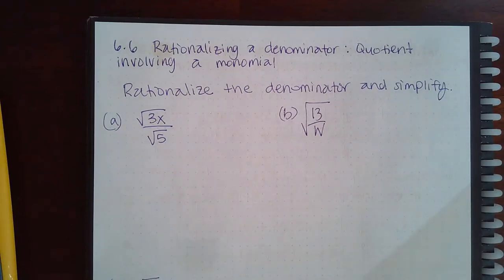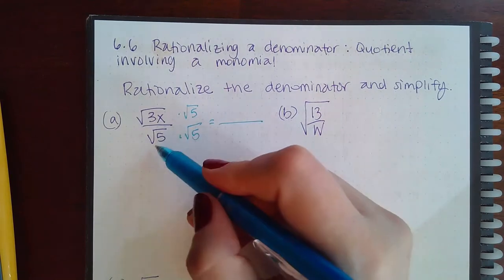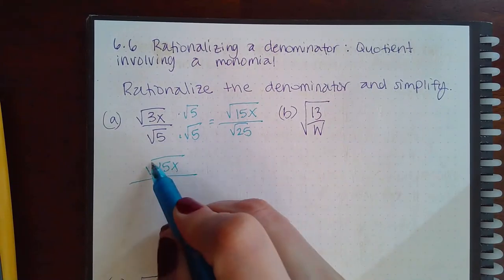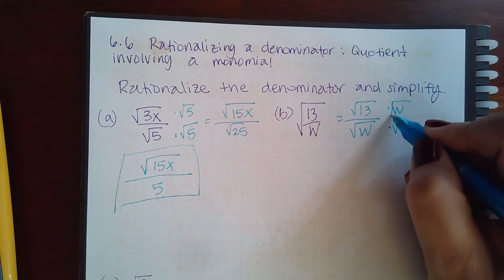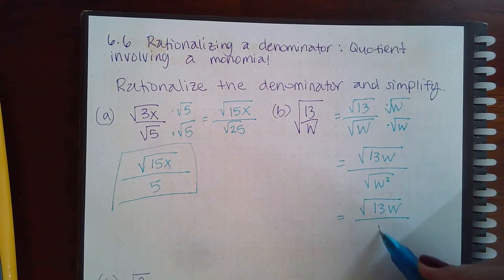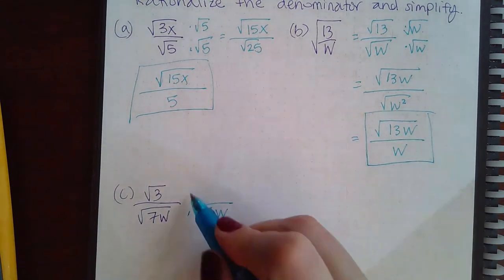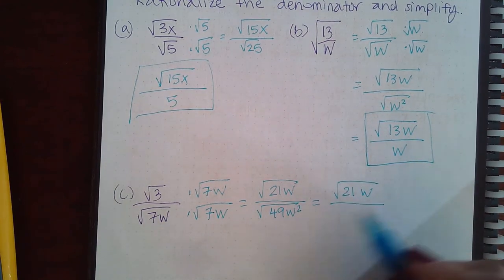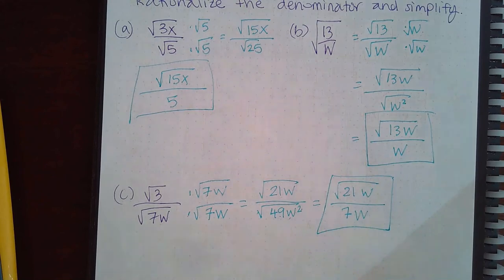6.6 Rationalizing a denominator Quotient involving a monomial